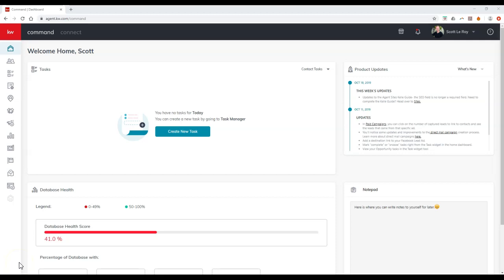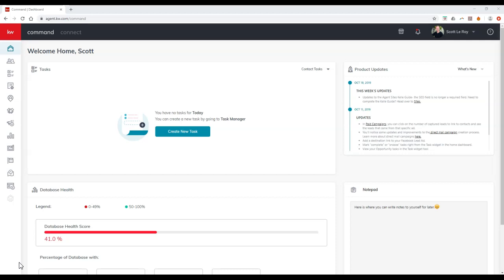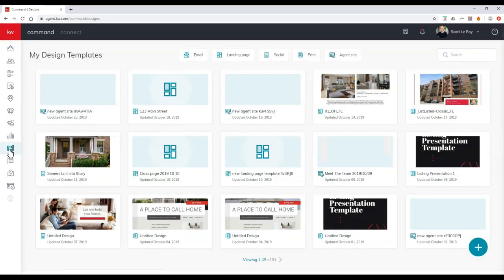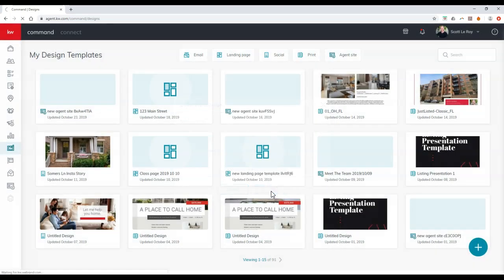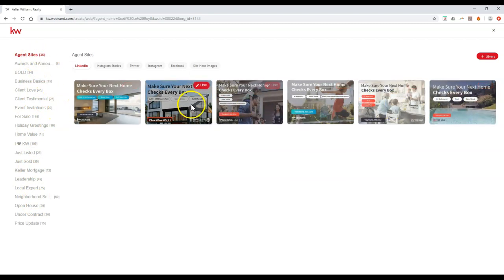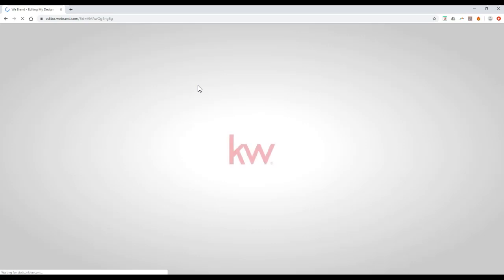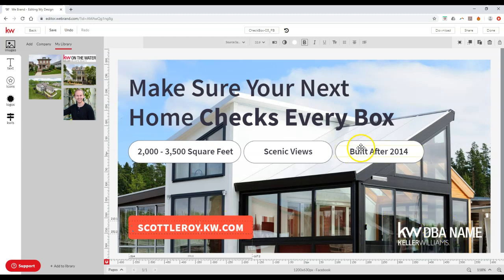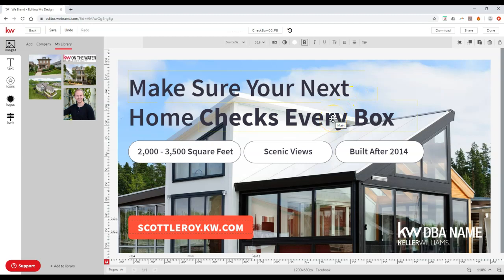Command Tip - New IDX Site Designs In Command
Learn how to access the new IDX Site Designs to utilize to market your band new site with CEO Scott Le Roy of Scott Le Roy Marketing.